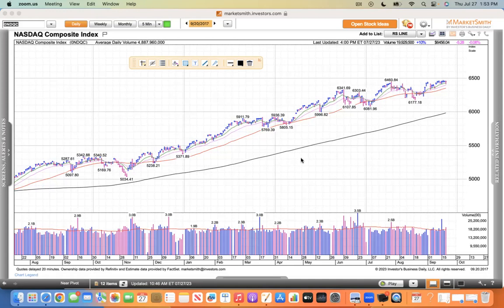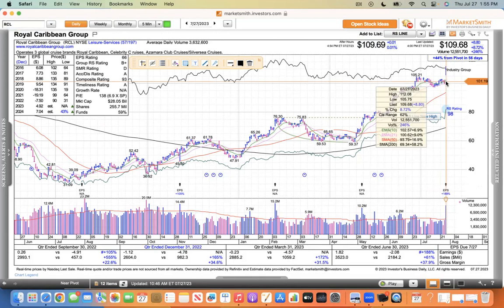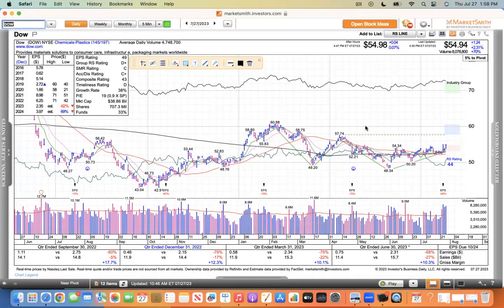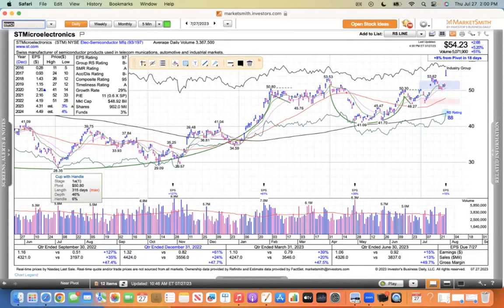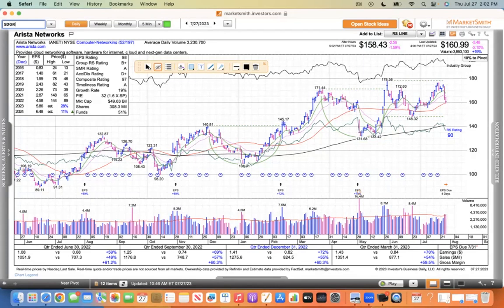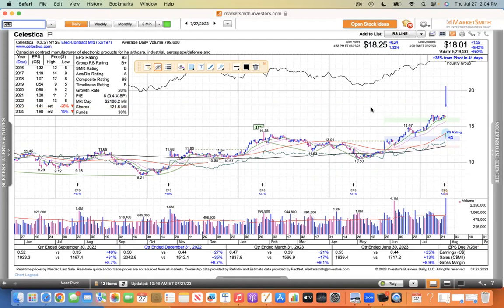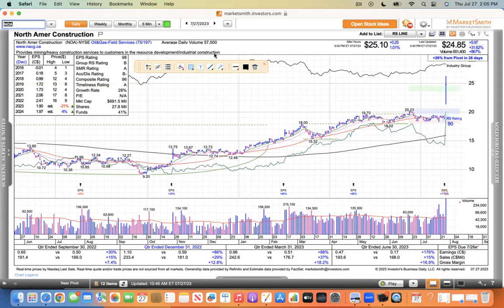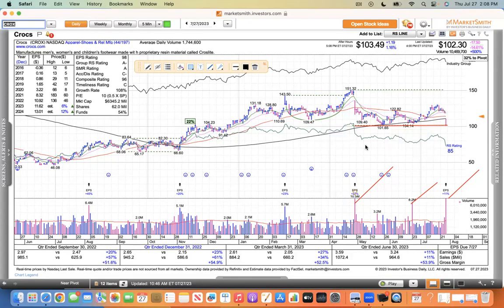Daily Review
This video includes the Nasdaq RCL CCL NCLH SHW RPM DOW NVDA LRCX AMAT KLAC STM ODFL CZR RIVN ANET SDGR XPEV VICR CLS ALGN META NOA AAPL GOOGL AMZN CROX.